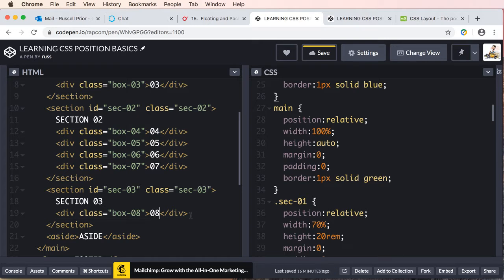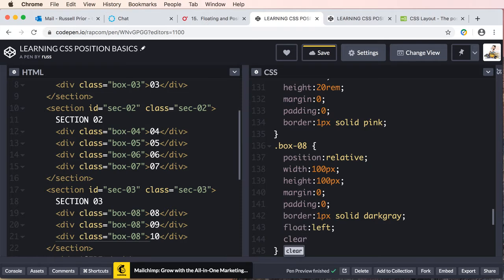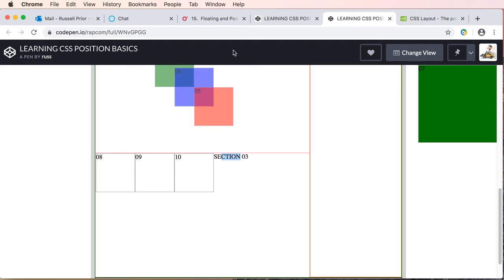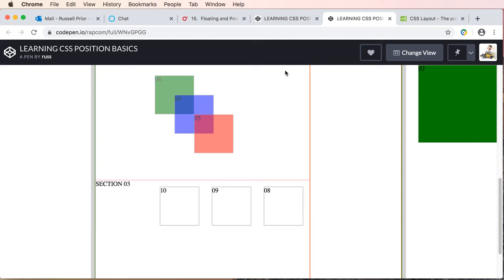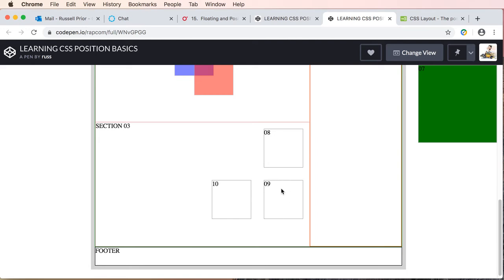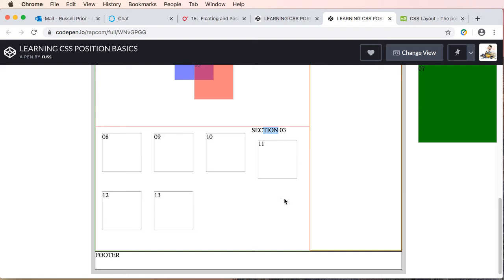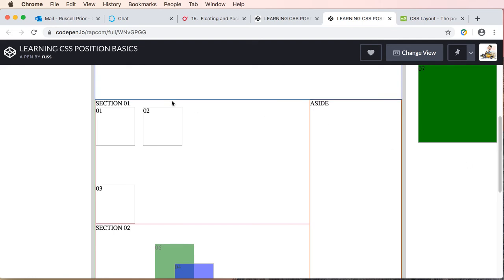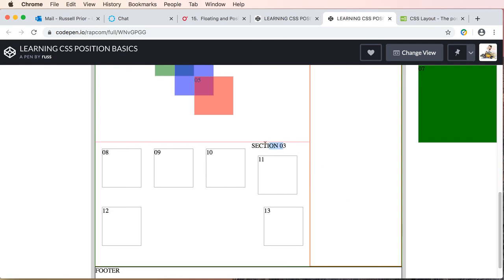08 float left and right and clearing